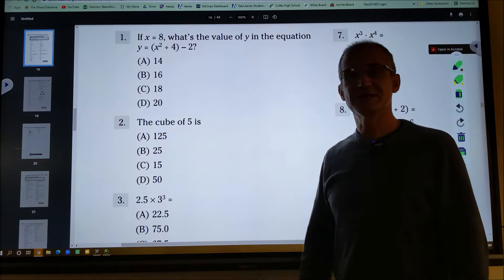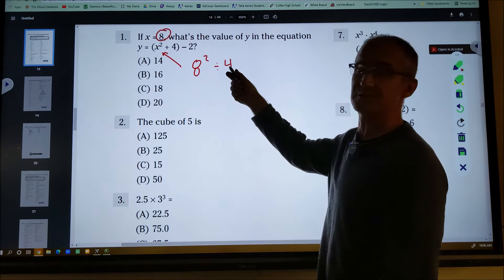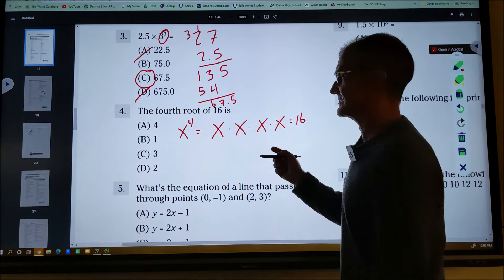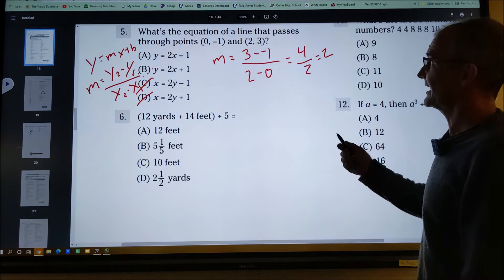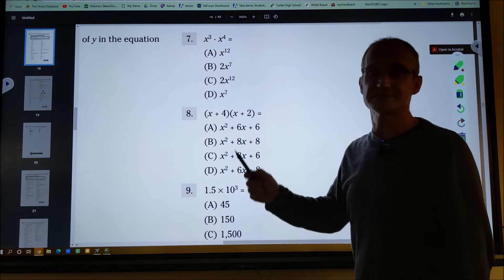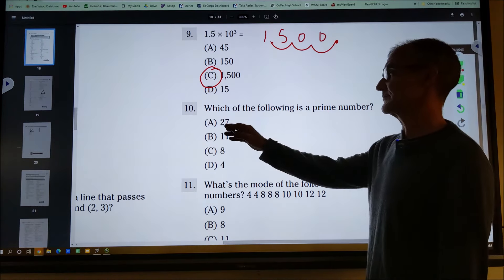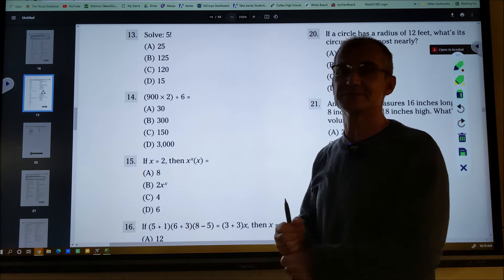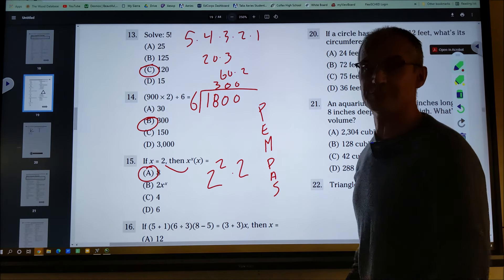ASVAB Mathematics Knowledge Part 1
If you want to pass the ASVAB Test with high scores, download the ASVAB Tutoring app. Highly recommended.

Sample problem from the ASVAB mathematics knowledge section in the military placement exam. This section has to be done without calculators and is timed. I go over some tips and tricks on how to do well on standardized math exams and some of the secrets to doing well.